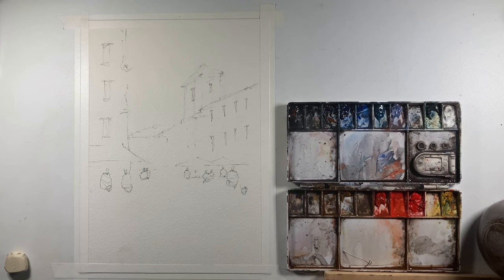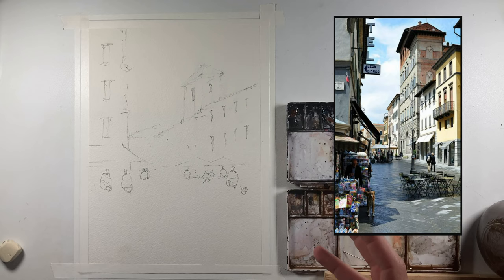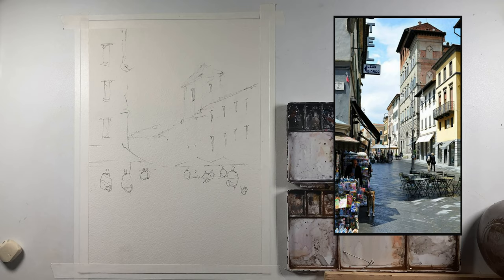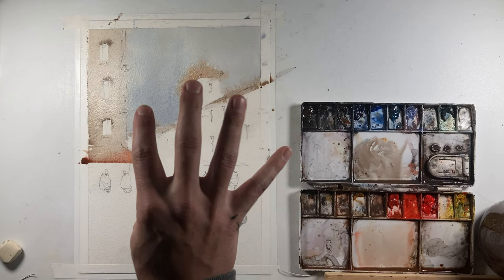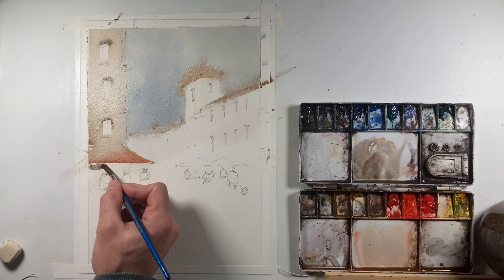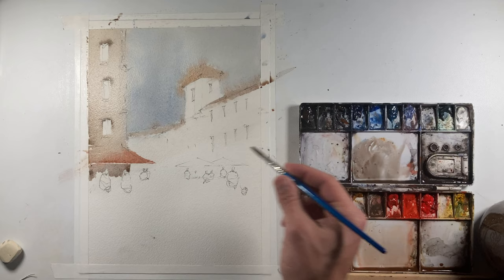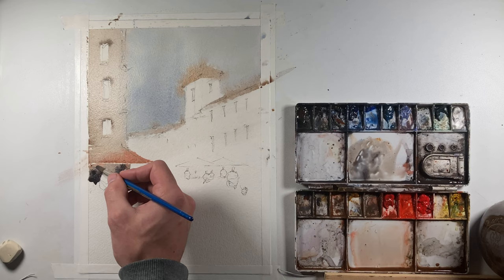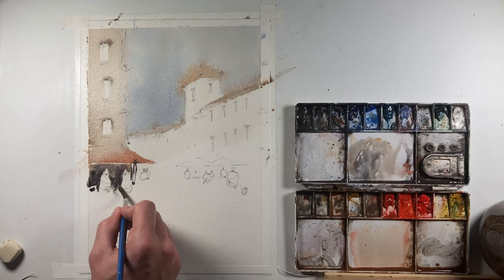Watercolor Urban Landscape Tutorial (Keep it Simple)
ORIGINAL WORKS STORE
POSTER PRINTS STORE
This watercolor is a quick demo of a scene from San Gimignano. I hope you enjoy! The water color paper used is Arches 300gm rough.  All watercolors are Daniel Smith and the full list is below.
- Neutral Tint
- Ultramarine Blue
- Cobalt Blue
- Cerulean Blue, Chromium
- Lavender
- Viridian
- Chinese White
- Burnt Umber
- Burnt Sienna Light
- Yellow Ochre
- Mayan Orange
- Cadmium Red Scarlet Hue
- Pyrol Scarlet